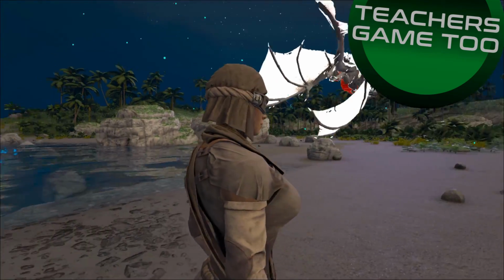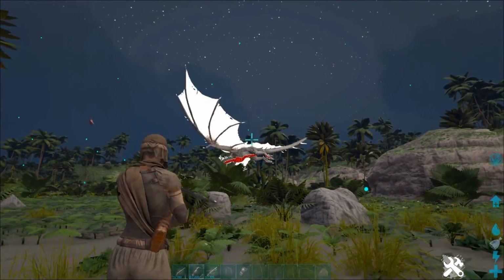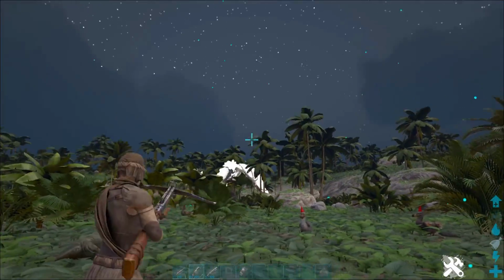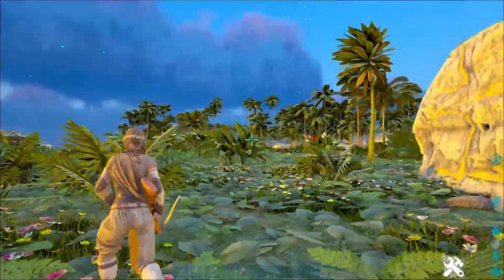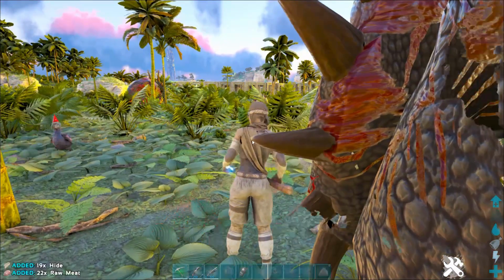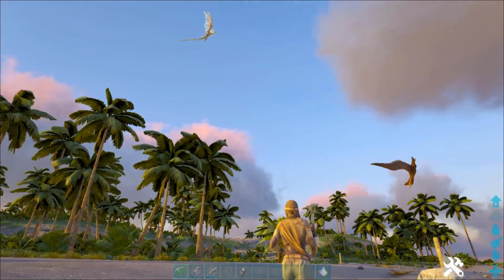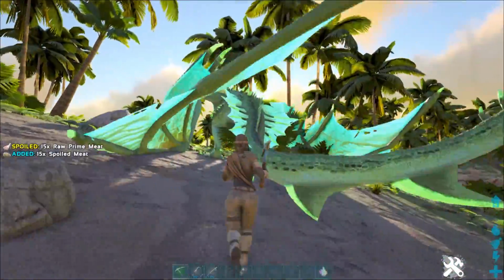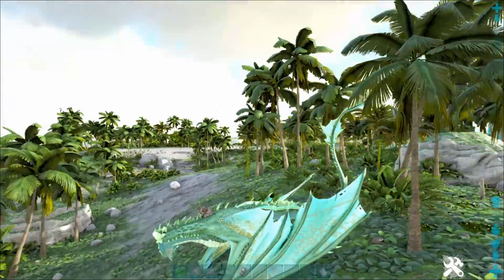PRIMAL CRYSTALS: HOW TO GET THEM AND STRATEGY!!! TROPICAL WYVERN KIBBLE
If you are wondering about the new ark crystal wyverns then you are going to need some primal crystals! These are actually really easy to get! You just need to know how to do it!!! The crystal wyverns are awesome you just need the right kibble to tame them!

This video is part of my channel for ARK: Survival Evolved, to help give you locations, hints, helps, guides,tips, cheats, glitches, cheese, the easy way, and whatever you might want to call these sorts of videos! :)